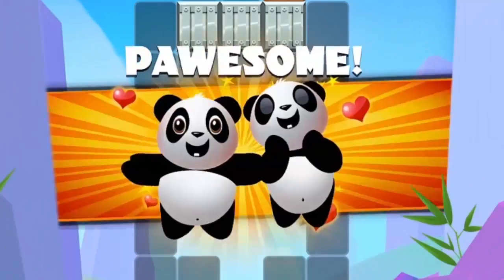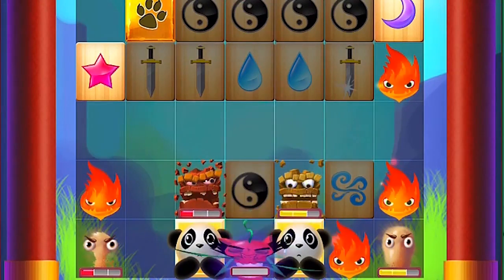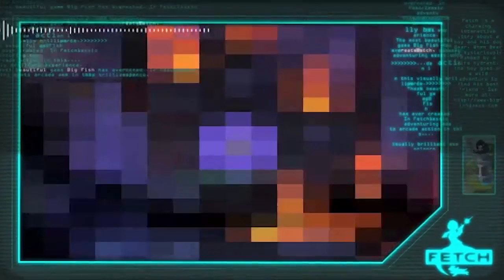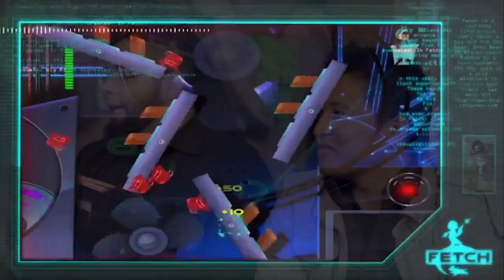Meet the Developer - Panda Pandamonium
JessicaPlays interviews members of Big Fish's Panda Pandamonium team, who also developed the critically-acclaimed ‘Drawn’ series and Fetch.  Learn more about these amazing games, and the people behind them!

Buy all 4 games for iPad at a DISCOUNT with just ONE purchase
• Fetch
• Drawn: The Painted Tower
• Drawn: Dark Flight
• Drawn: Trail of Shadows

Want more great games? Find new games for iPad, iPhone, Android, PC & Mac!